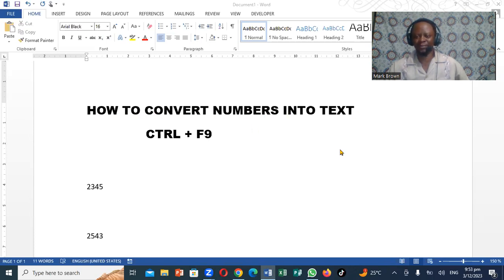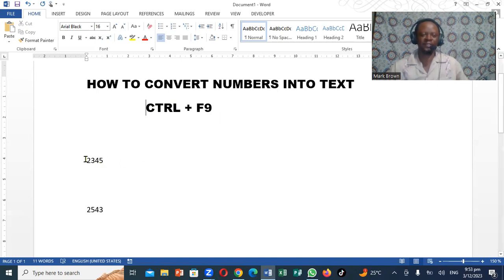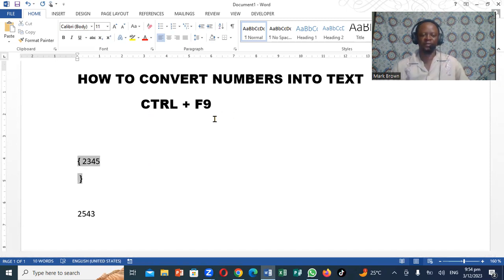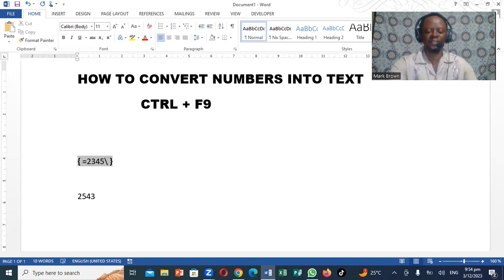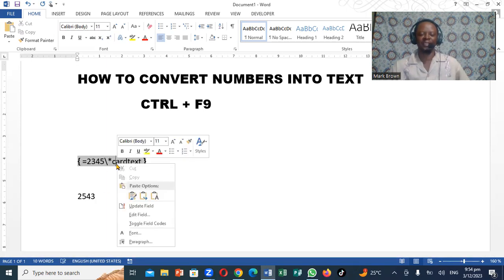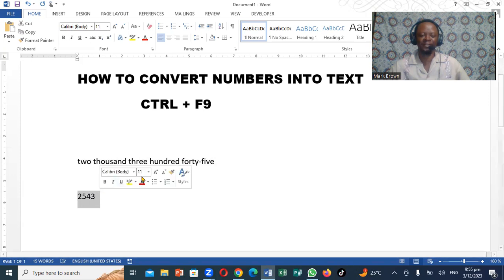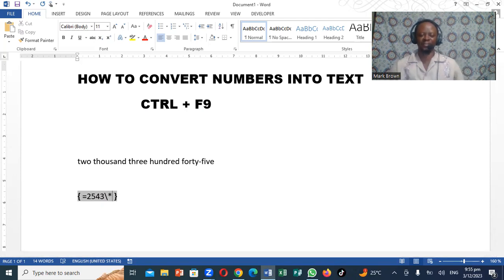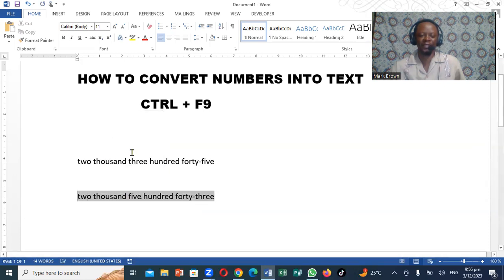HOW TO CONVERT NUMBER TO TEXT IN WORD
In this step-by-step video, you  will learn  how to convert number to words in Microsoft word document?